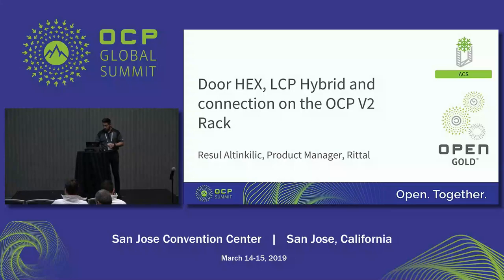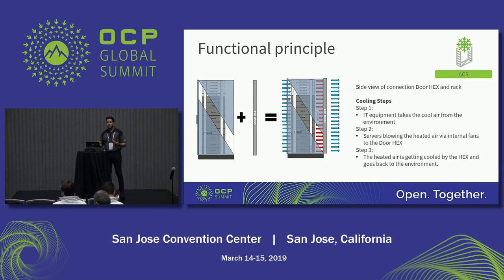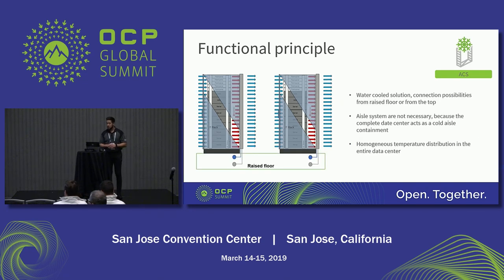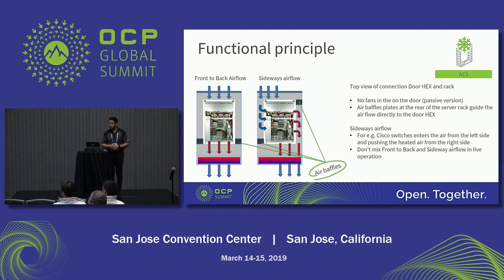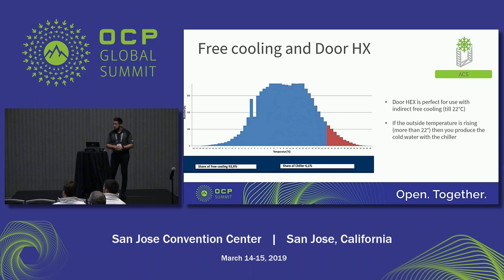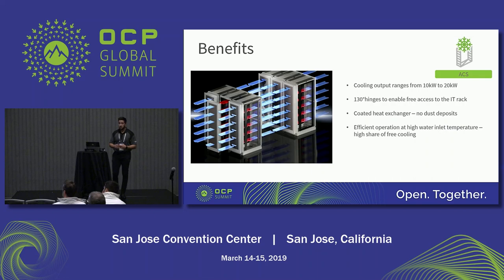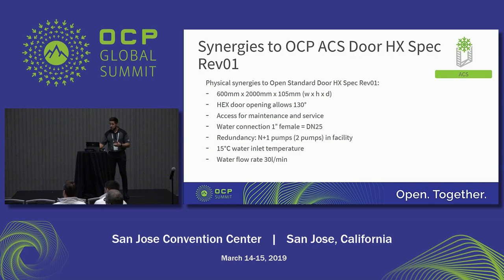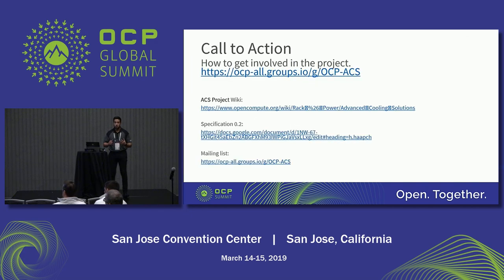OCPSummit19 - EW: Advanced Cooling - Door HEX, LCP Hybrid and Connection on the OCP V2 Rack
Presentation of the adaption from the HEX to OCP rack. ACS, HEX working group. Presented by Resul Altinkilic